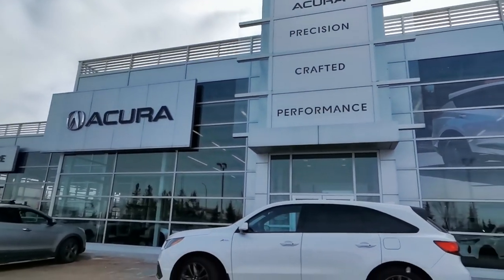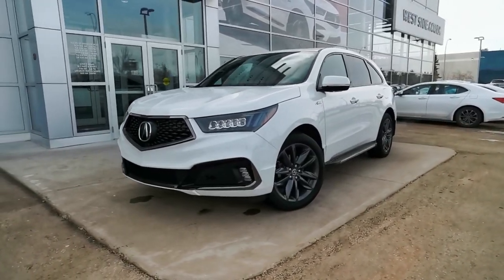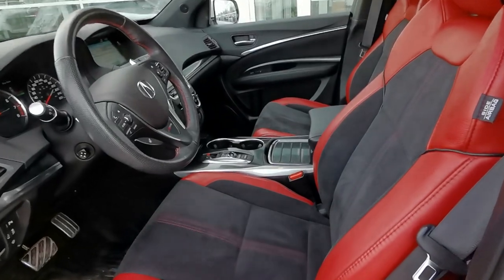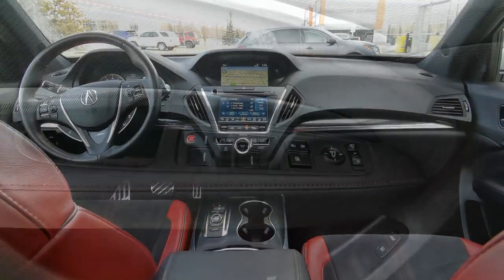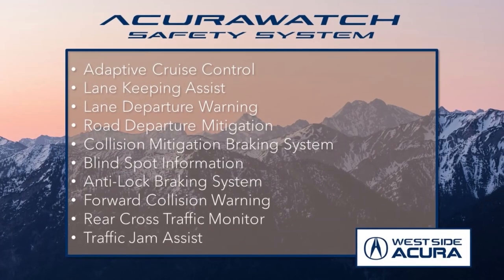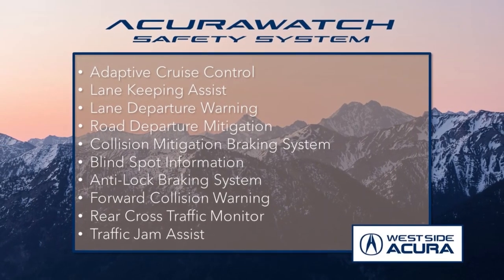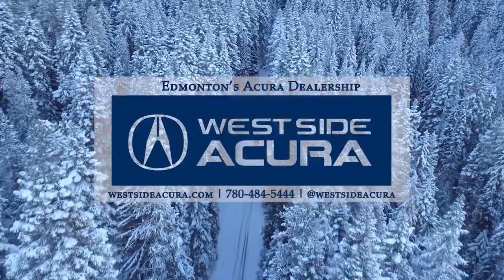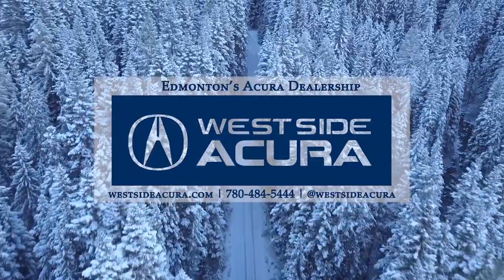2019 Acura MDX A-Spec | WALKAROUND | West Side Acura in Edmonton AB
Stock number: PI2155

West Side Acura is Edmonton’s #1 Acura Dealer and offers top quality certified pre-owned vehicles, competitive lease programs, flexible financing with some incredible luxury dealership advantages: VIP shuttle service, courtesy vehicles, complimentary car washes, valet service, Acura concierge butler service, complimentary refreshments and more! We are conveniently located at 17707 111th Ave NW in Edmonton, Alberta; a short distance from our surrounding communities of Sherwood Park, St. Albert, Leduc, Sturgeon County, Cold Lake, Grand Prairie, Fort McMurray, Whitecourt, Spruce Grove and Stony Plain.